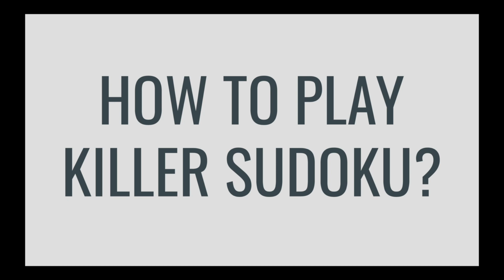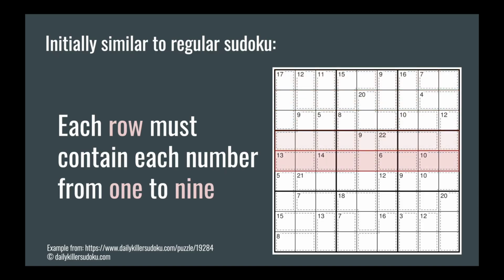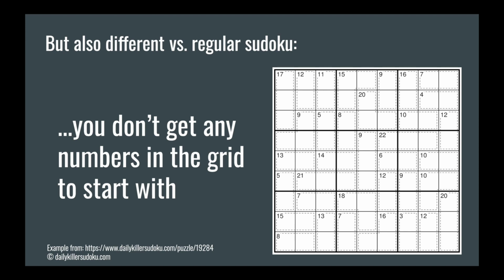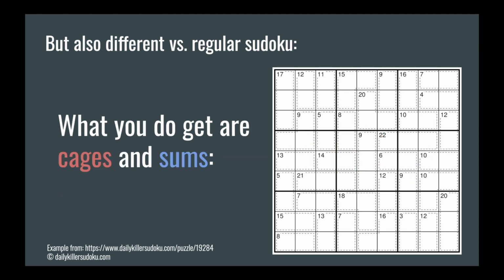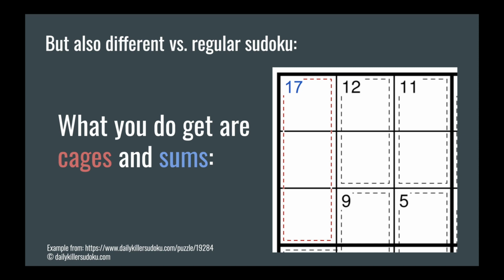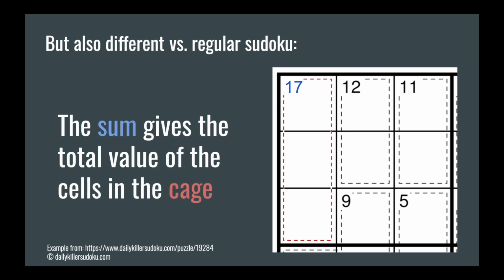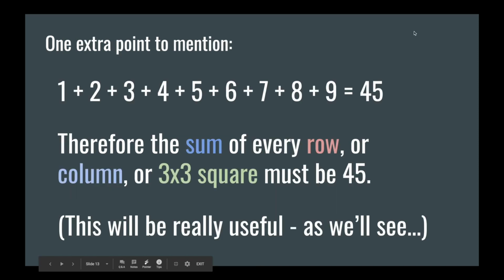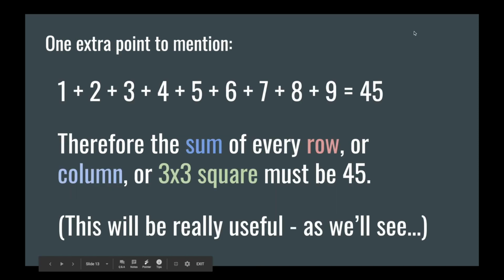Learn the Rules of Killer Sudoku in three minutes (basic rules - 1/2)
An easy video explaining the rules of Killer Sudoku.  You can learn the rules in just three minutes... although learning to apply them and solve puzzles might take a while longer.